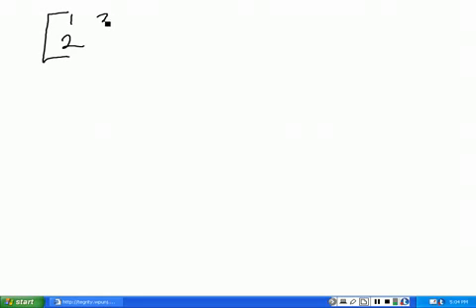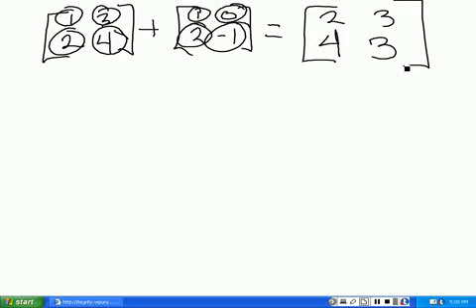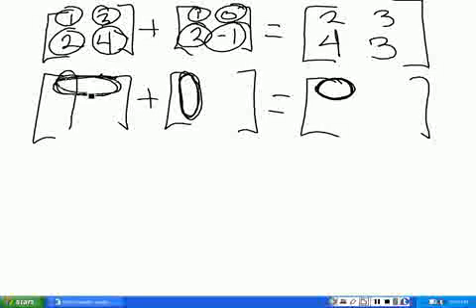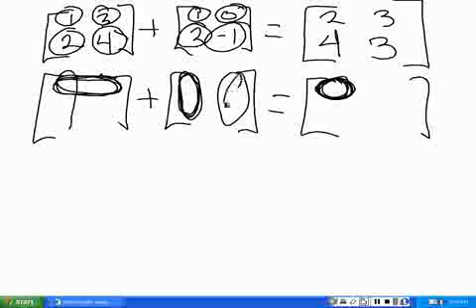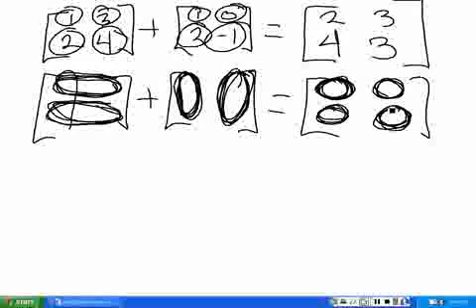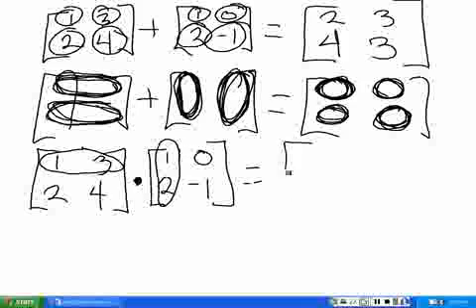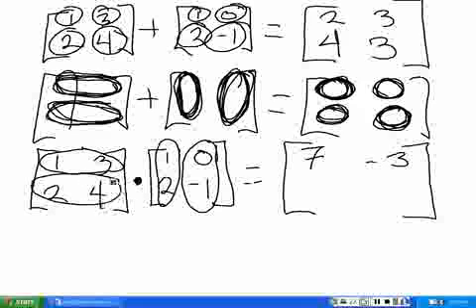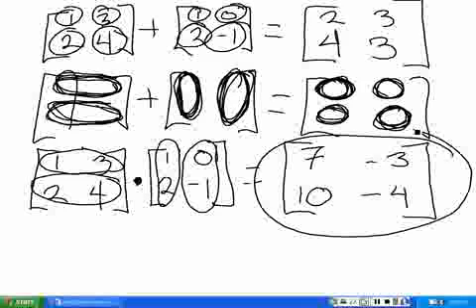ch13 Matrix Multiplication and Addition